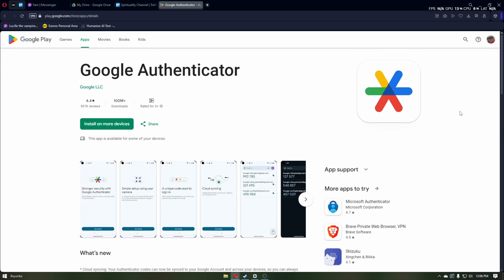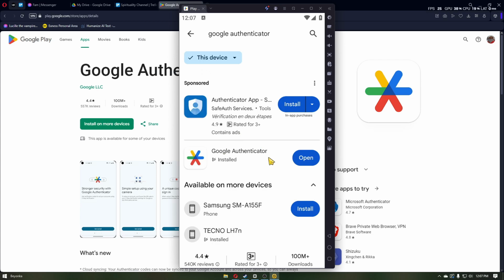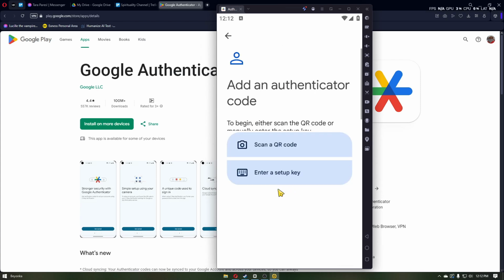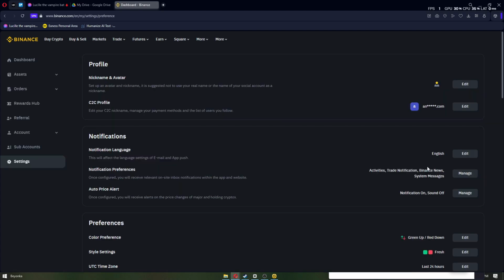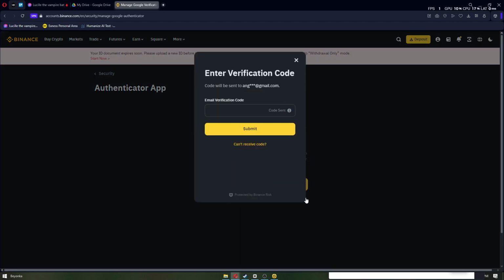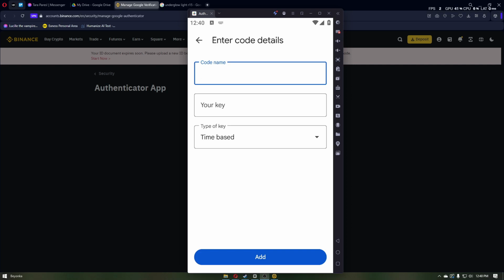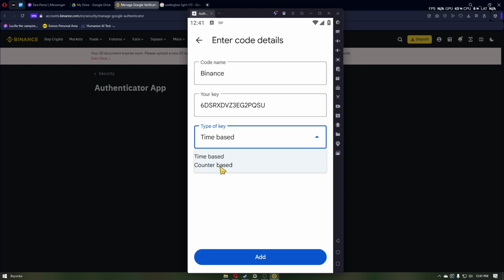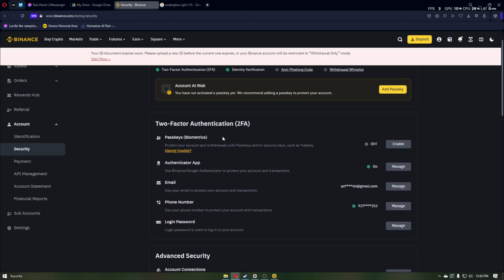How to Use Google Authenticator App for Binance – Secure Your Account! 🔒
Want to secure your Binance account with two-factor authentication (2FA)? Google Authenticator adds an extra layer of security to your crypto exchange account, protecting it from unauthorized access. In this tutorial, I’ll show you exactly how to use Google Authenticator for Binance, set it up, and recover access if needed!

✅ What You’ll Learn in This Binance Google Authenticator Guide:

📌 Why You Should Enable 2FA for Your Binance Account – Prevent hacks & unauthorized logins
📌 How to Download & Set Up Google Authenticator for Binance
📌 How to Connect Binance to Google Authenticator (Step-by-Step)
📌 How to Back Up & Secure Your 2FA Codes
📌 What to Do If You Lose Access to Google Authenticator
📌 How to Reset Google Authenticator for Binance
📌 Best Security Practices for Binance & Crypto Accounts

⏳ Timestamps & Video Chapters:
Introduction: Why Use Google Authenticator for Binance?
Downloading & Installing Google Authenticator App
How to Enable Google Authenticator for Binance Step-by-Step
Backing Up Your Google Authenticator Codes for Binance
What to Do If You Lose Your 2FA Access
Resetting & Recovering Google Authenticator on Binance
Best Practices for Securing Your Binance Account

🔥 Why Use Google Authenticator for Binance?
✔ Protect Your Crypto from Unauthorized Access
✔ Add an Extra Security Layer with Two-Factor Authentication
✔ Prevent Phishing & Hacking Attempts
✔ Secure Your Binance Logins, Withdrawals & Trades
✔ Essential for Every Crypto Trader & Investor

✅ Binance Users Looking to Improve Security
✅ Crypto Traders & Investors Protecting Their Funds
✅ Anyone New to Two-Factor Authentication (2FA)
✅ People Needing to Reset Google Authenticator on Binance
✅ Anyone Looking for Secure Crypto Exchange Practices

📢 Follow me for more Binance security tips, crypto tutorials, and blockchain insights!